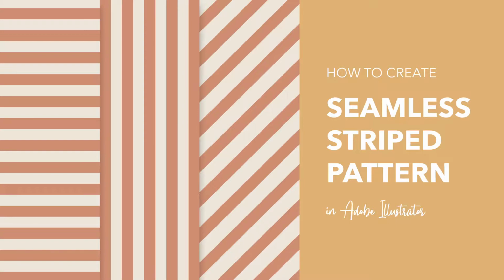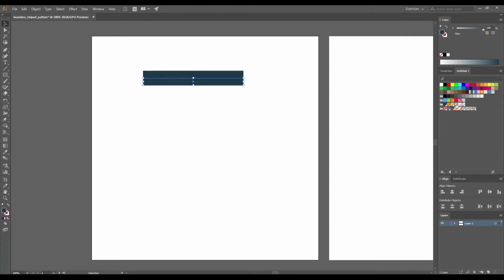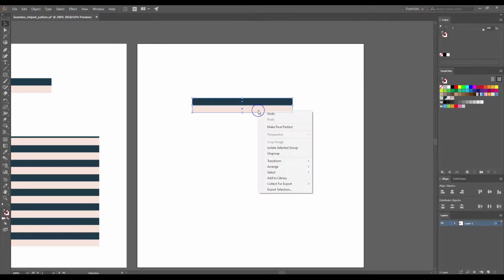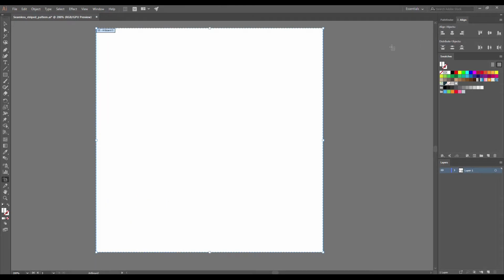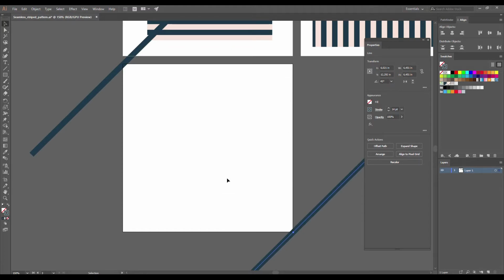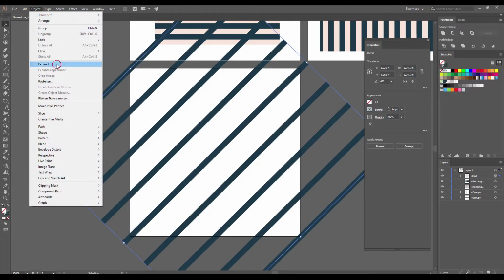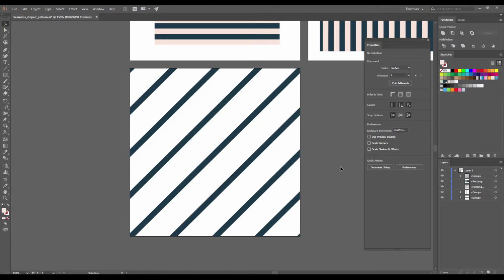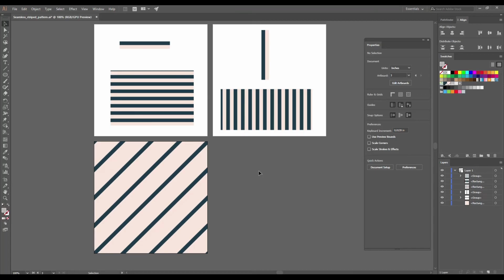How to create a Seamless Striped Pattern in Adobe Illustrator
In this video I will show you how to create a seamless striped patterns in Adobe Illustrator.

Table of contents:
0:00​  What we will create?
0:17  Create a new file
0:33​  Horizontal striped pattern
1:24​  Vertical striped pattern
1:54​  Diagonal striped pattern
5:03​  How to recolor striped pattern?